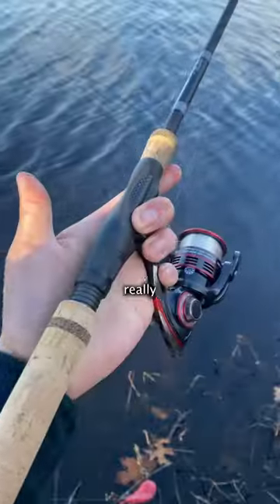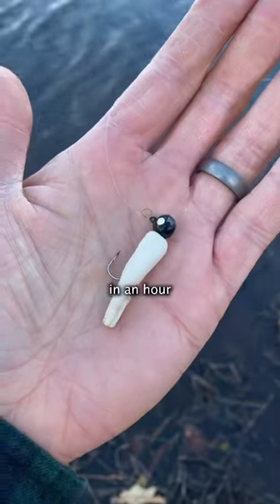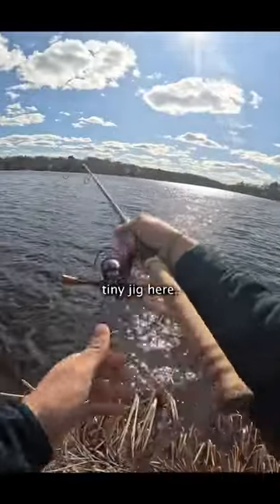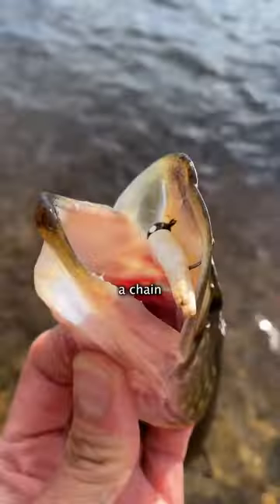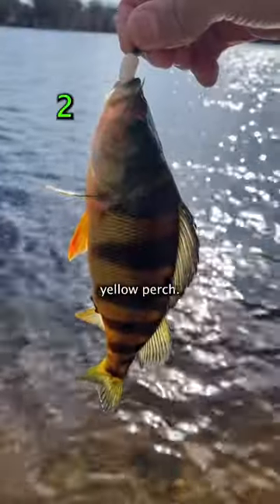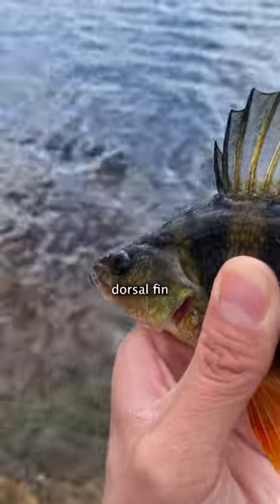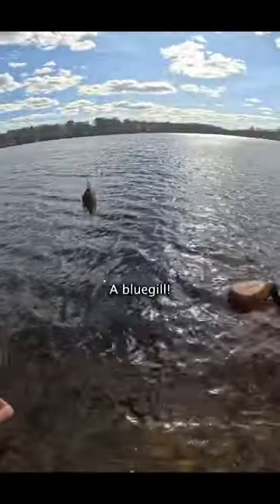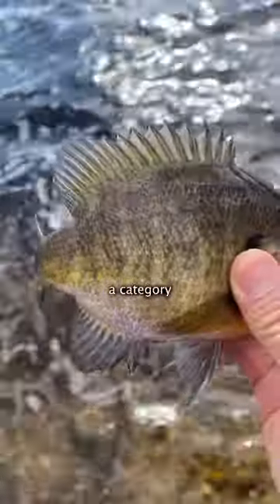How Many Can I Catch in 1-Hour?